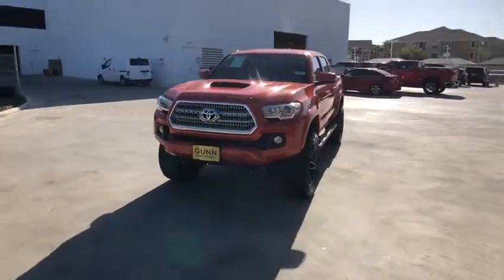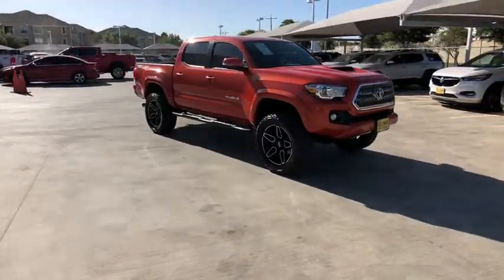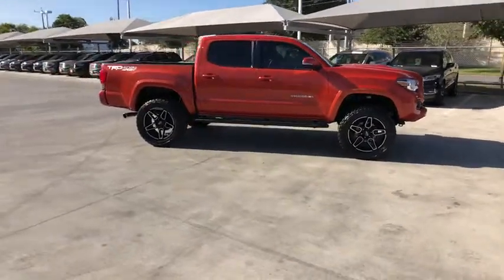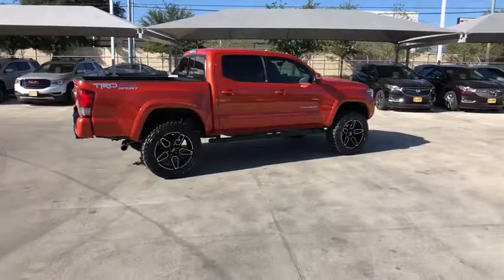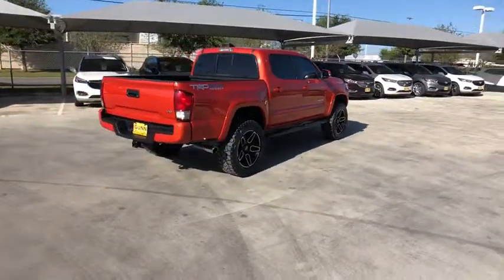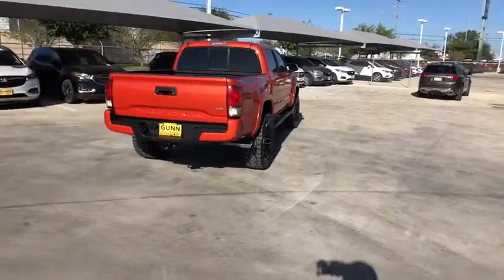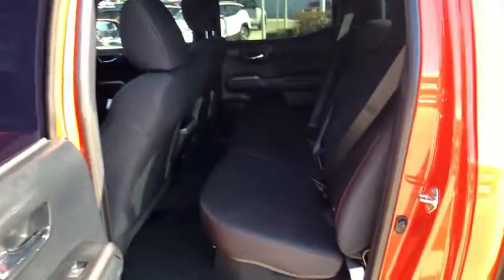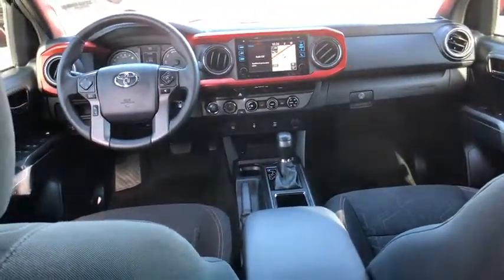2016 Toyota Tacoma San Antonio, Houston, Austin, Dallas, Universal City, TX C200134A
2016 Toyota Tacoma
2016 Toyota Tacoma TRD Off Road - Stock#: C200134A - VIN#: 5TFCZ5ANXGX045071

Gunn Chevrolet
12602 IH 35 North